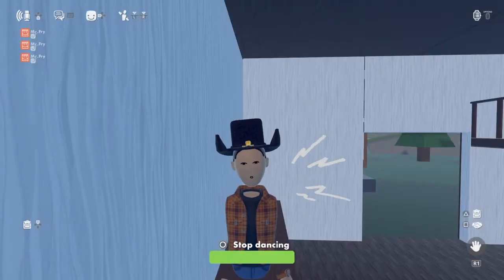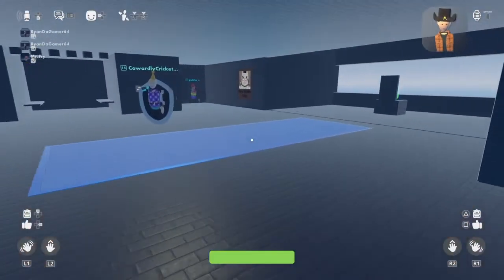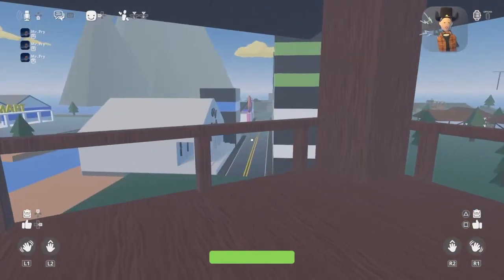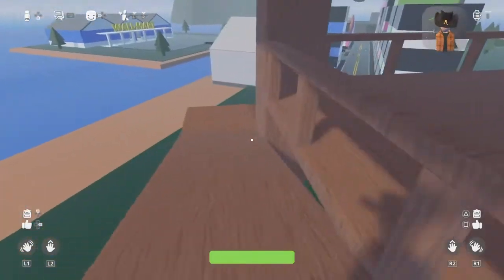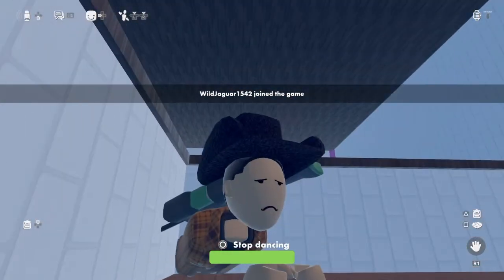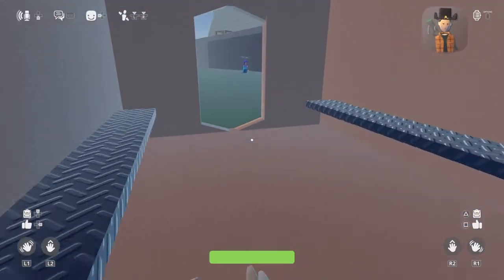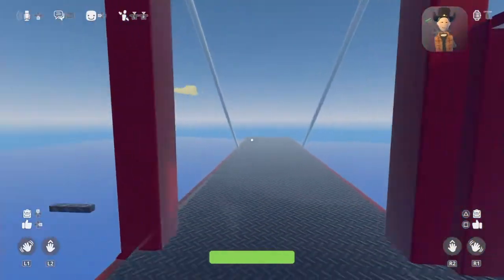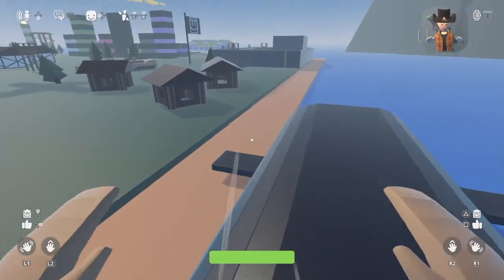Rec Room Island Warfare?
Sub or i eet goldfeesh. @-GlitchonRR- give mod now